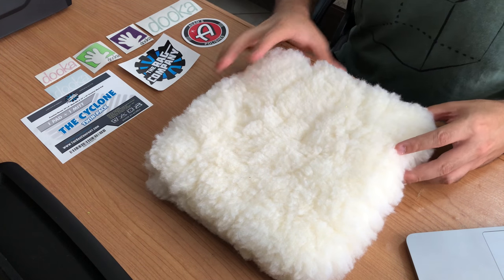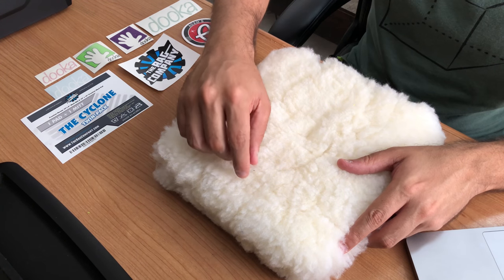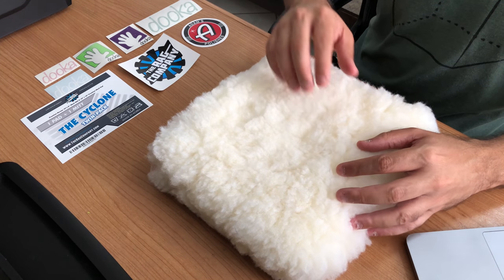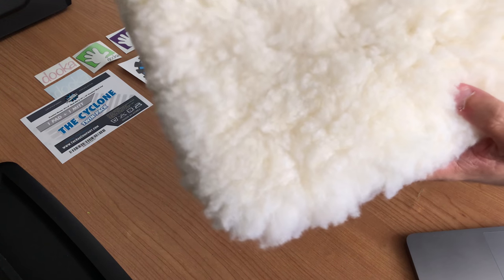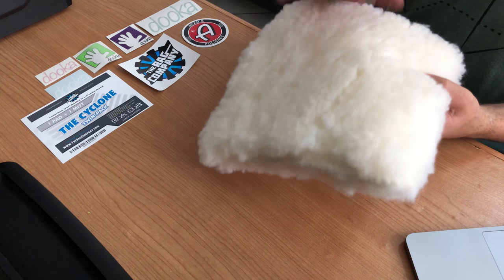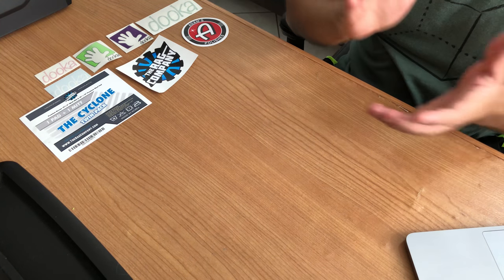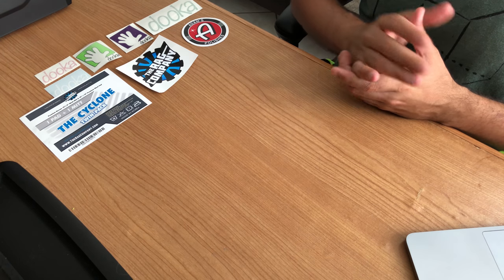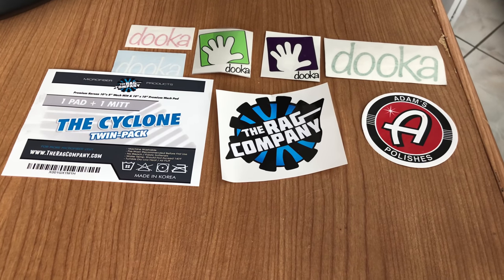Wash Mitts and Wash Pads Overview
Hi guys I decided to make a newer video on the wash mitts and pads that I have. It includes different materials and brands.

Video recorded with my iPhone X (4k @60fps).

Chemical Guys Chenille Wash Mitt

Adams Polishes Wash Pad

SM Arnold Golden Nugget Wash Pad

The Rag Company Cyclone Wash Mitt and Pad